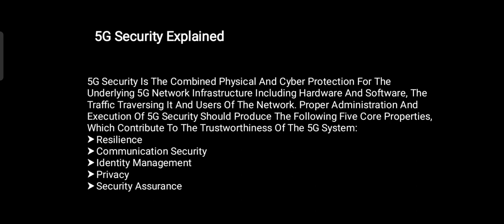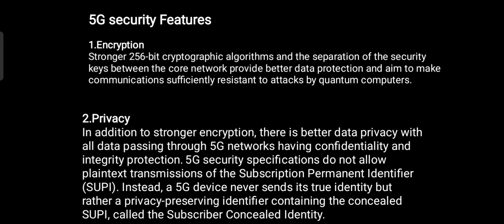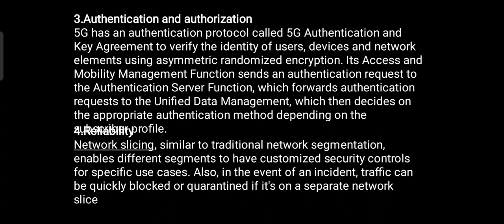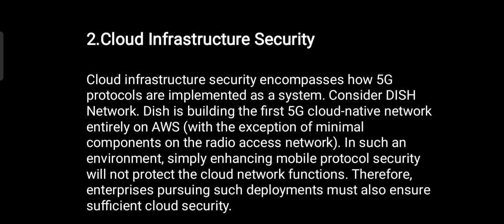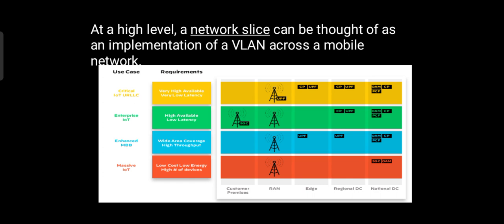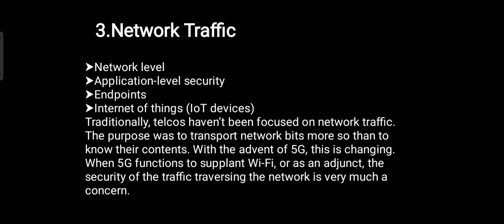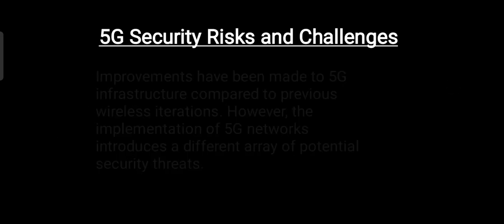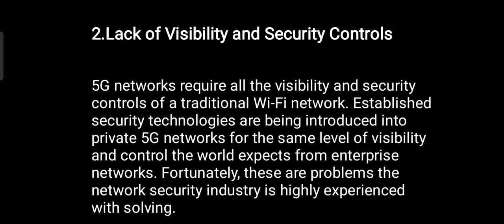Security In 5G Network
5G Security networks @5gvision997